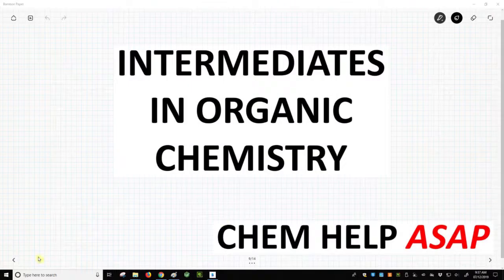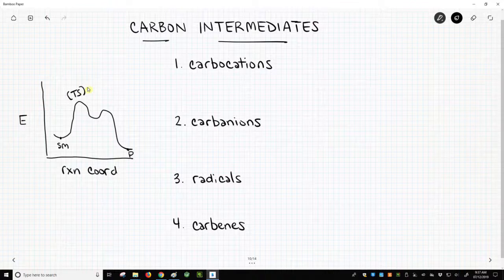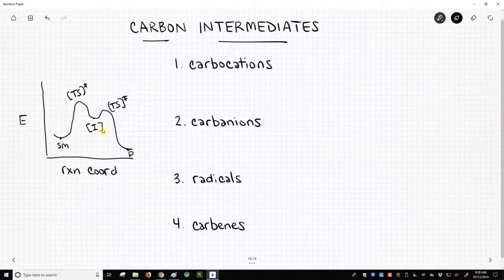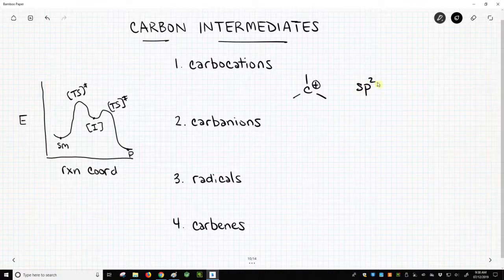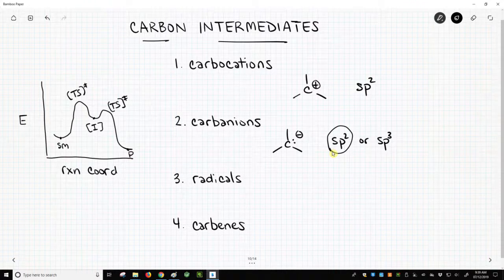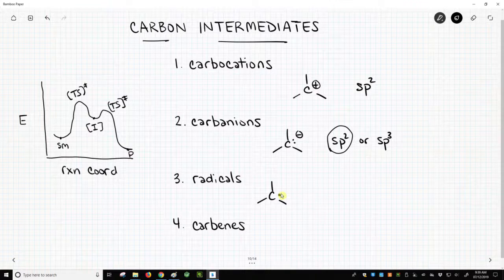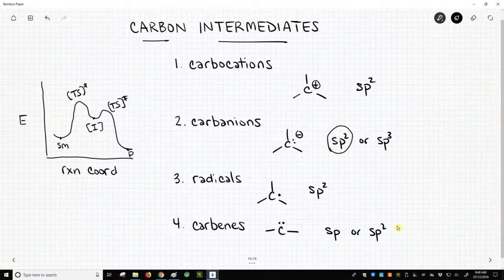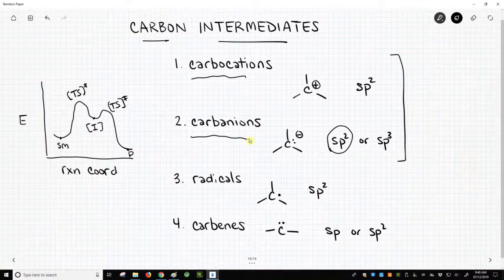carbon-based reaction intermediates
In organic chemistry, reaction intermediates very often involve carbon-based intermediates.  The four carbon-based intermediates are carbocations, carbanions, carbon radicals, and carbenes.  Of these four, carbocations and carbanions are by far more commonly encountered in introductory organic chemistry than radicals and carbenes.